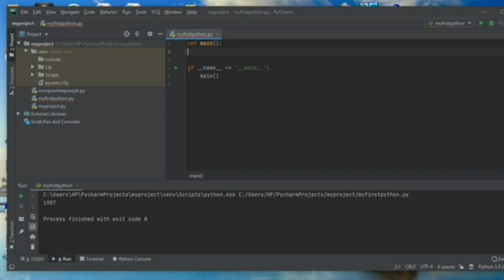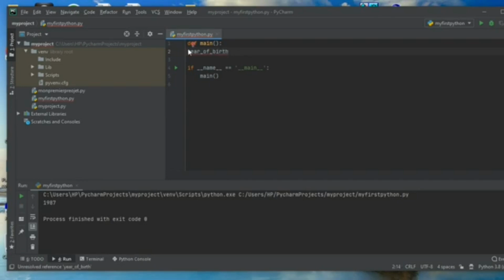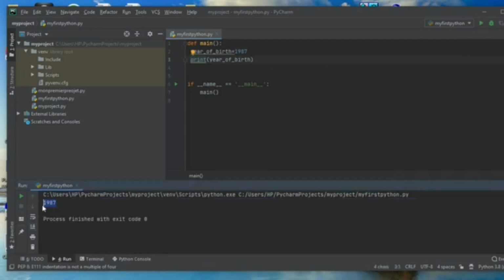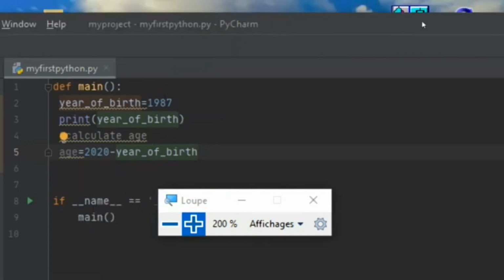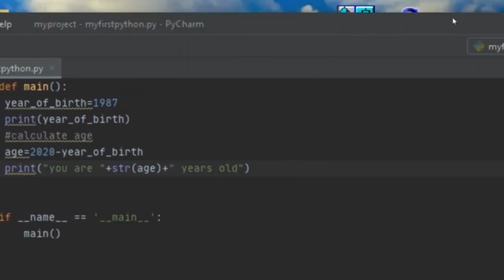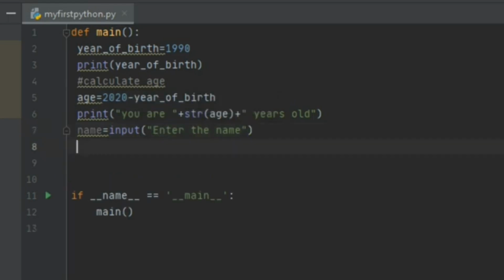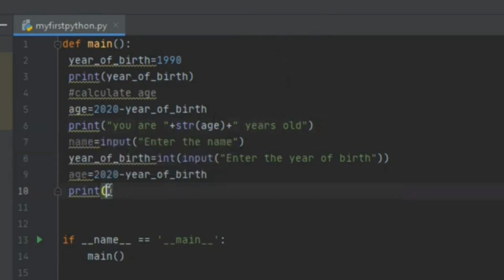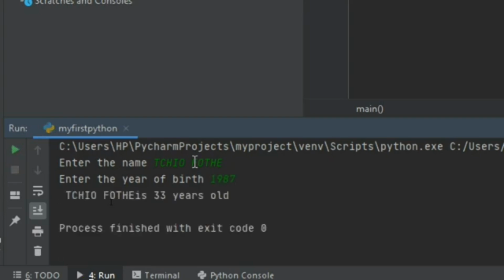Introduction to Python Programming: Handling Variables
This video introduces you to the fundamentals of Python programming, focusing on how to handle variables. Perfect for beginners, it covers the basics of variable creation, manipulation, and usage in Python.

2)-if you are a fan of video games do not hesitate to go to Instant Gaming via the